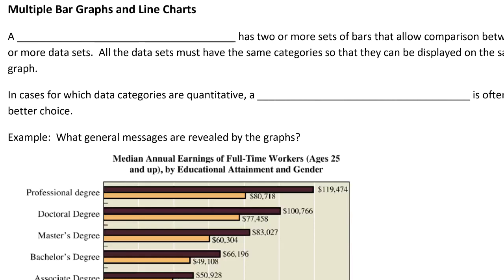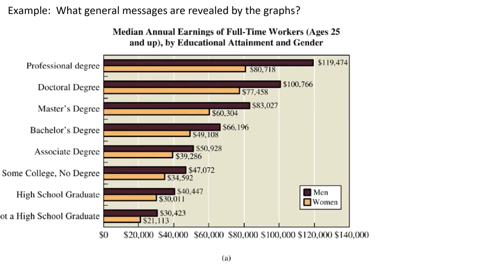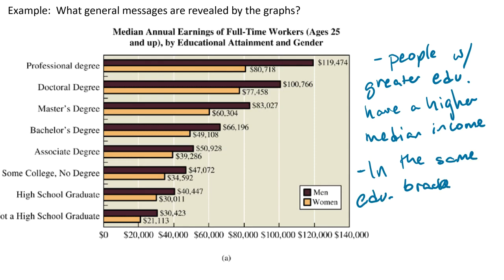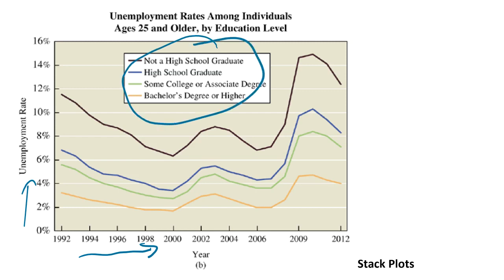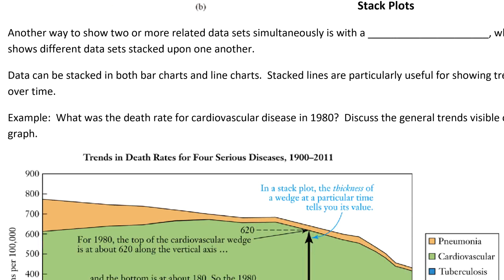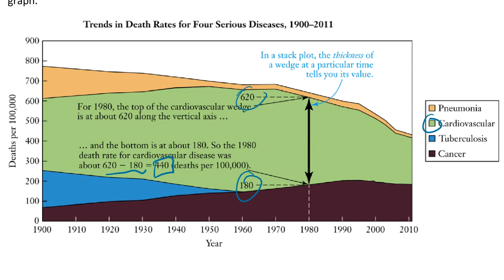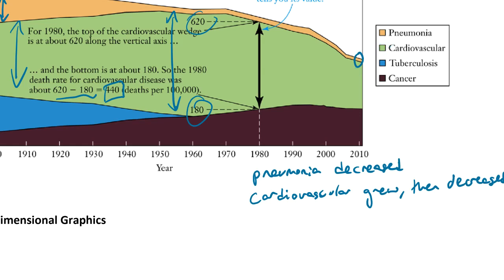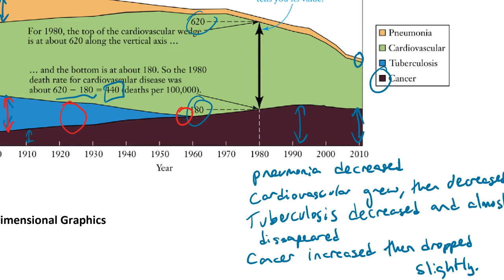Graphics in the Media Part 1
Showing some more graph types